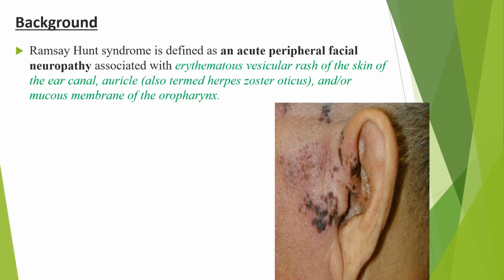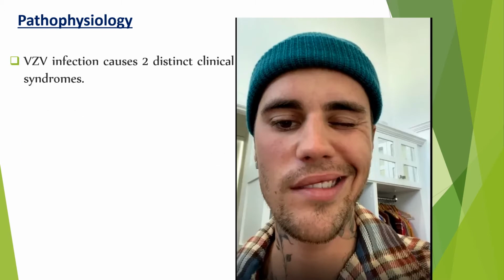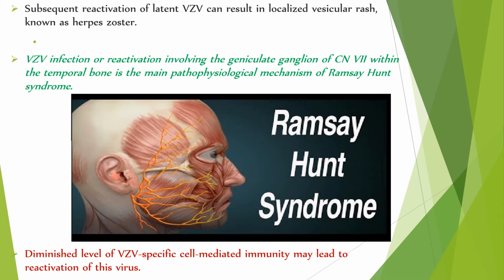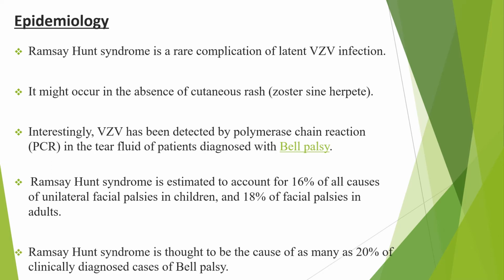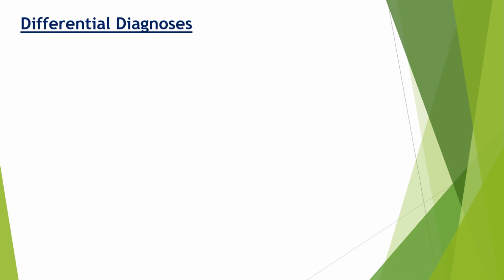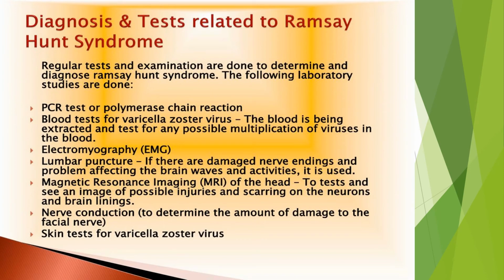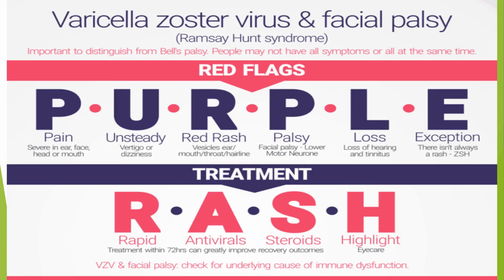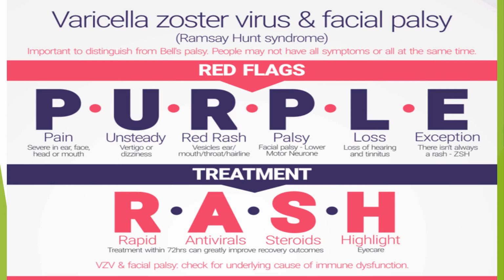Ramsay Hunt Syndrome - Justin Bieber revealed RHS is causing paralysis on one side of his face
Etiology, pathogenesis, clinical manifestations, treatment and prognosis of Ramsay Hunt syndrome!